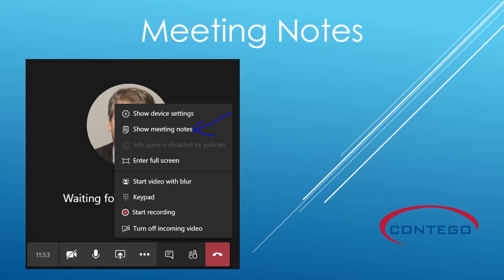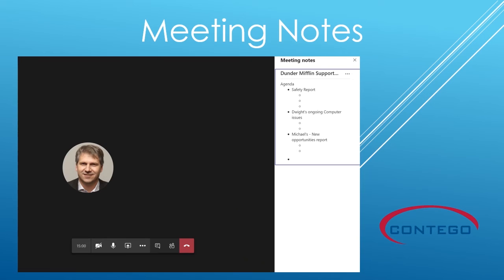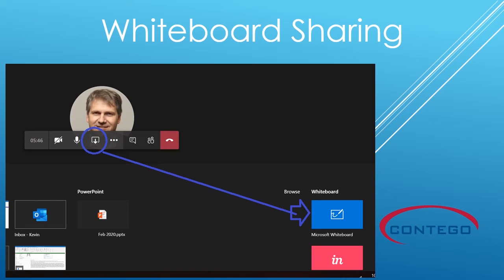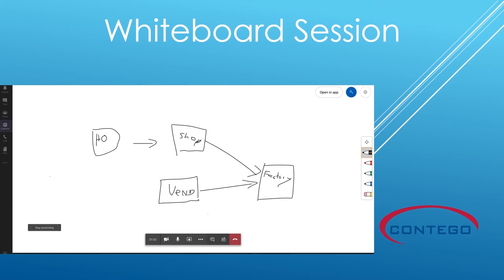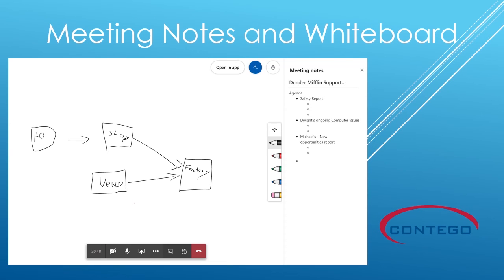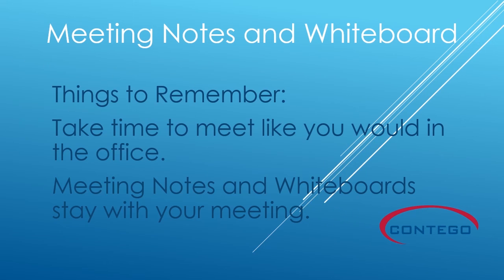Microsoft Teams - Notes and Whiteboards